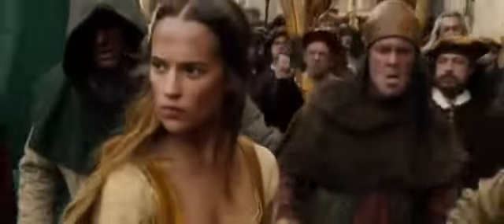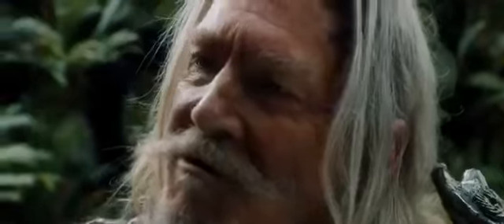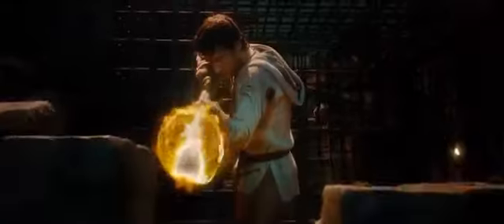O Sétimo Filho (The Seventh Son) | Trailer Oficial 2013